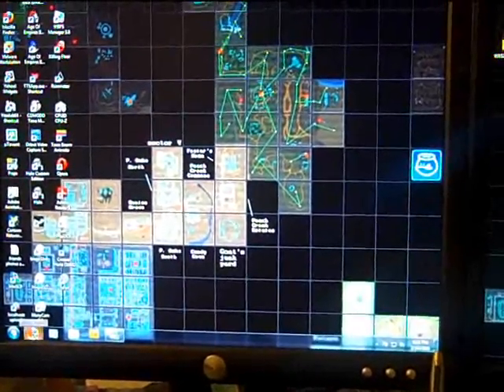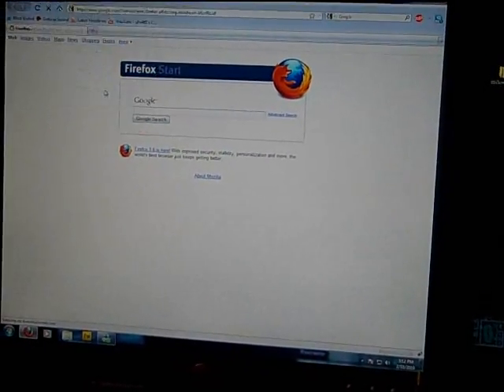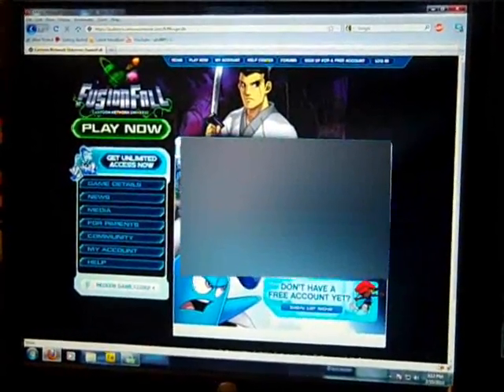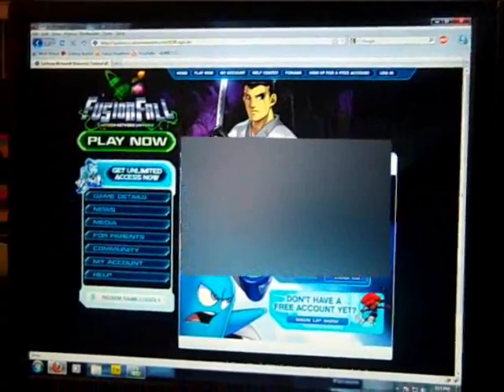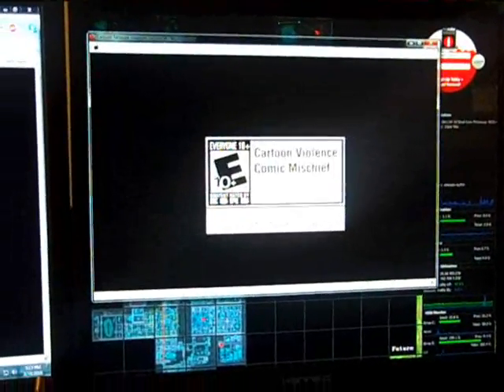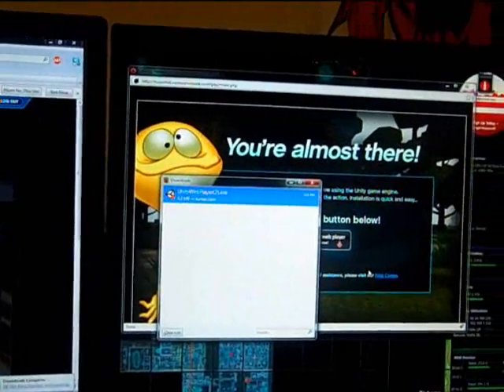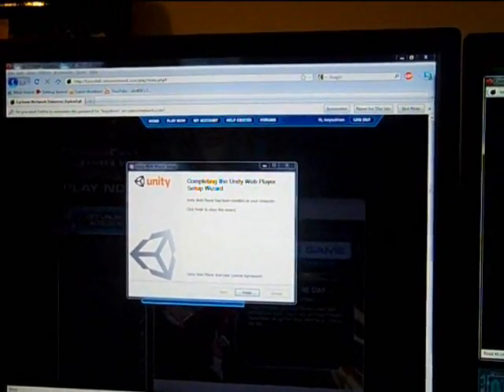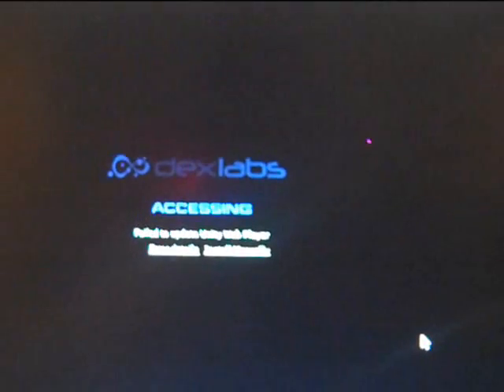URL OF DOOOOOOOOOOOOOOMMMMMMMMMMMMMM! and death for lolz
EDIT: i have after 2 and a half weeks been able to fix this problem. it was a combination of Unity web player from the Unity site [NOT THE CARTOON NETWORK SITE] and a deleting of Firefox's caches and such. i would be more than happy to give more information about it upon request.

so i uninstalled fusionfall like i was told to, but the problem does not seem to be fixed so easily.

also -1 internet for identifying the sound the second computer was making.